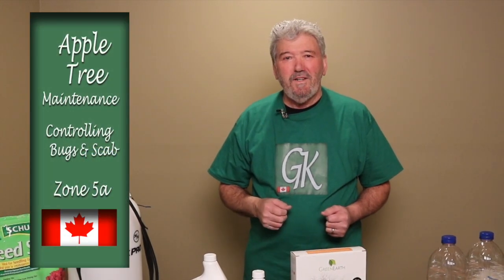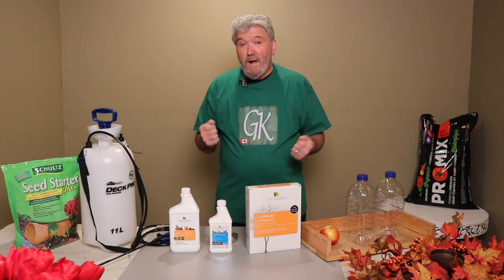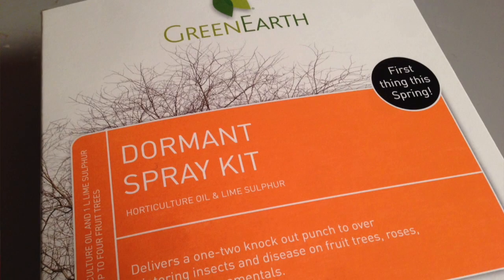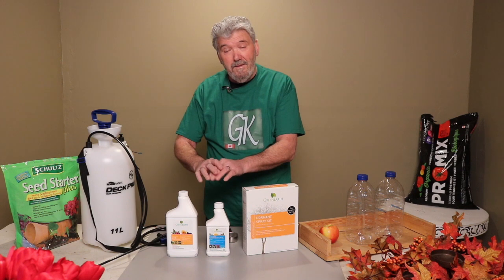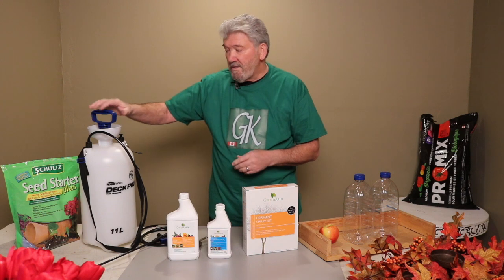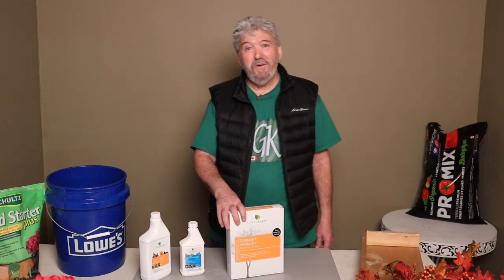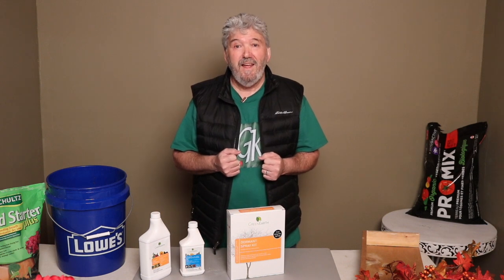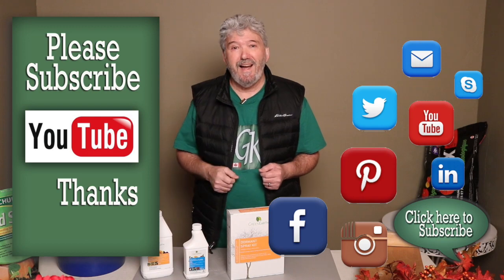🔴 DORMANT SPRAY FOR APPLE TREES: You will learn when and how to spray your apple tree.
Garry demonstrates how to MINIMIZE BUGS, SCAB AND FUNGUS on his apple tree using a DOMESTIC GREEN EARTH dormant spray kit. This inorganic mineral based spray will keep your tree healthy and produce more blemish free apples.

                                                   ORDER OF CONTENTS
🔴 When to spray apple tree
🔴 Understanding Dwarf M-7 apple trees
🔴 Five apple varieties grafted onto one tree!
🔴 Learn how to control APPLE CEDAR RUST
🔴 Reduce Spider Mites and Scab
🔴 Horticultural Mineral OIL and Lime SULPHUR combo
🔴 Spray when dormant before apple buds open
🔴 How to mix the OIL and SULPHUR
🔴 Reduce SCAB AND BUGS overwintering in the tree
🔴 Tips on Temperature, weather conditions and protection
🔴 SPRAYING THE TREE!

🇨🇦 Garden to Kitchen w/Garry Carter is a YouTube gardening channel originating from Ottawa, Ontario, Canada.